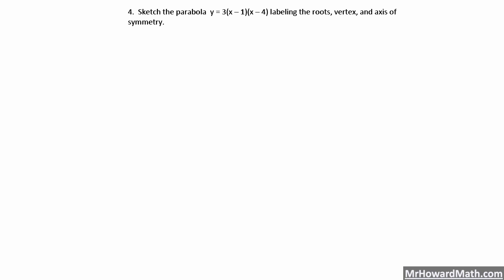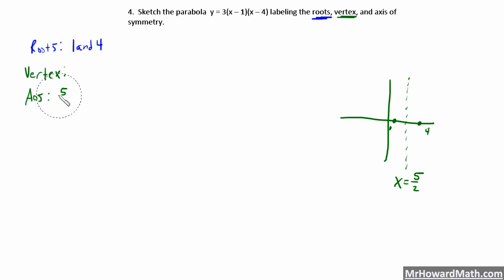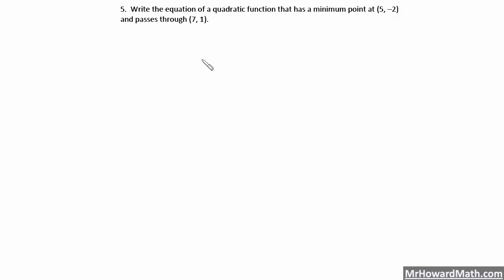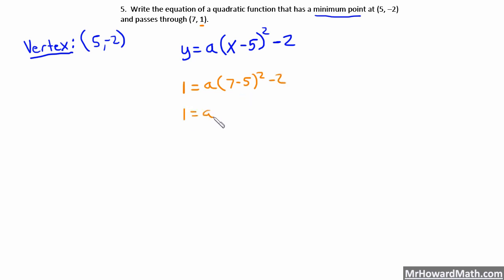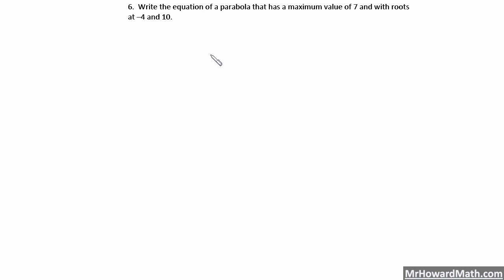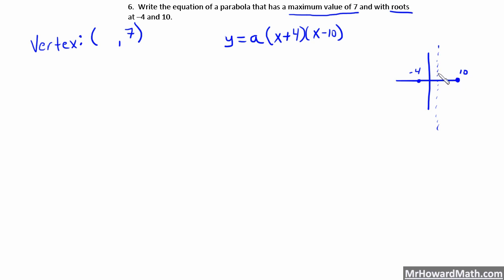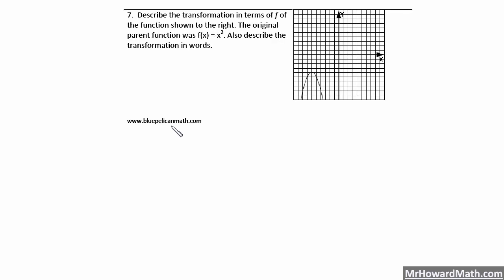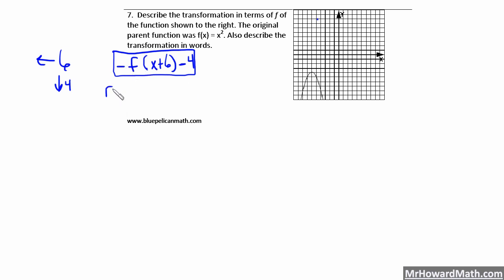Unit 7 Review Part 2 (Q4 - Q7)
Part 2 of the pre-calculus unit 7 review covering questions 4 through 7. All problems provided by BluePelicanMath.com